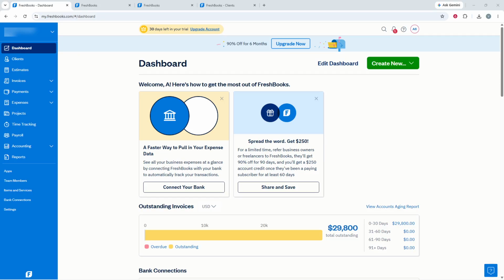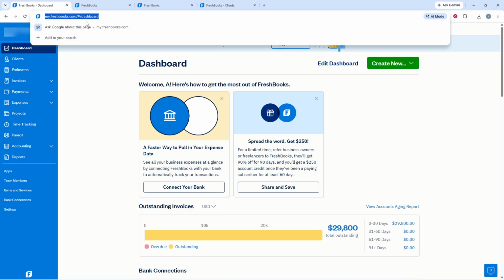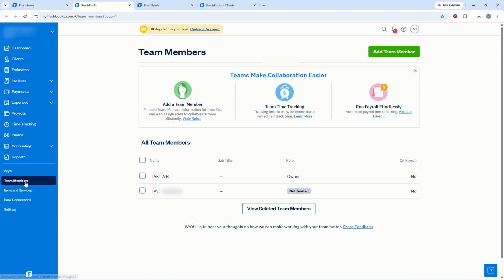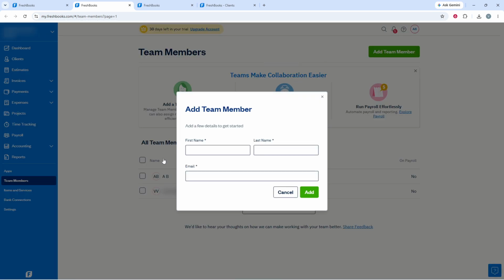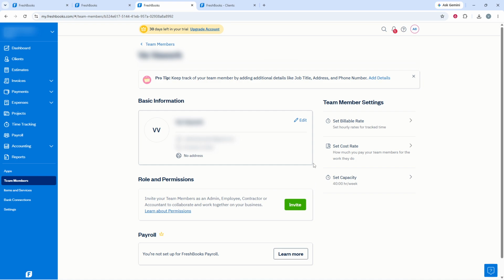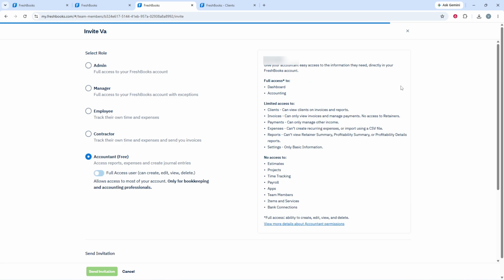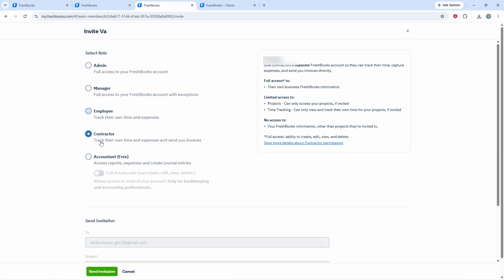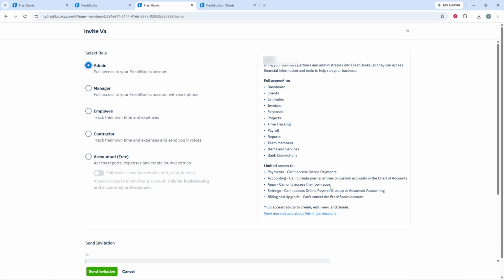How to Add a Team Member in FreshBooks [2026 Easy Tutorial]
In today's video, I'll show you how to add a team member in FreshBooks step by step. Whether you're growing your business or collaborating with employees, this guide will help you invite new users to your FreshBooks account.

You'll learn how to access team settings, invite a team member, assign permissions, and manage user access in FreshBooks.